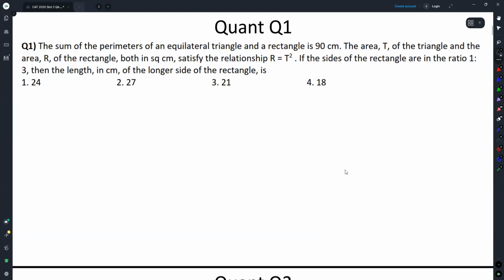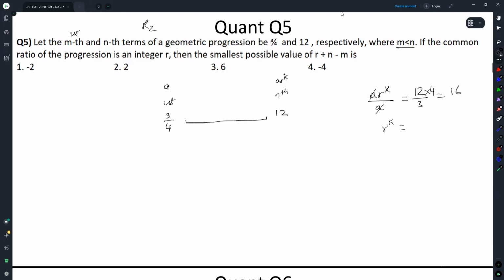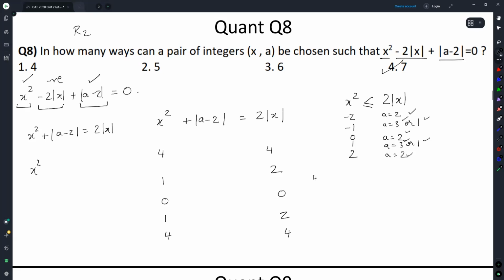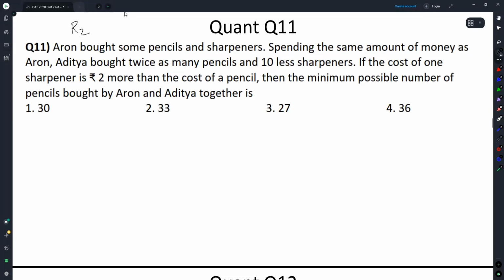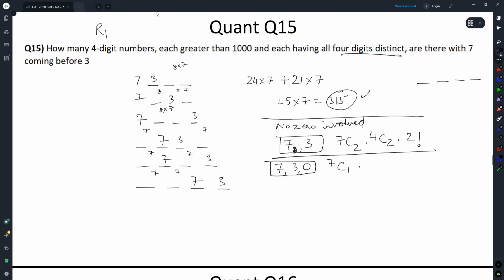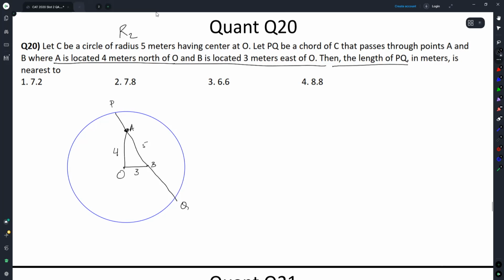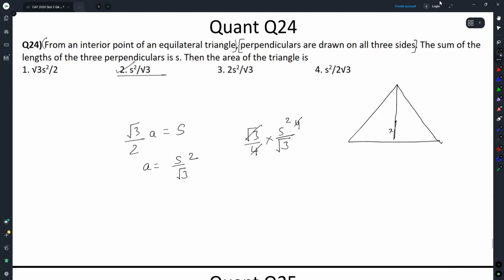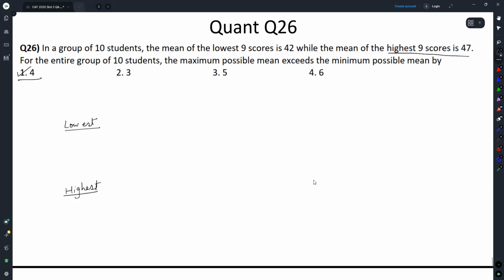CAT 2020 Slot 2 || QA || Classroom Discussion